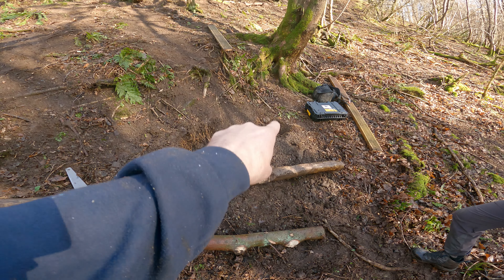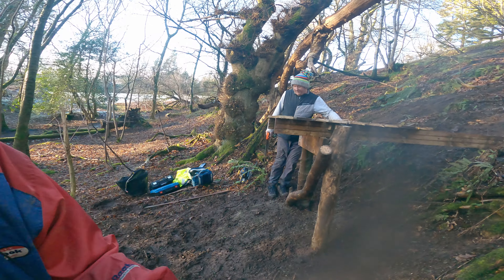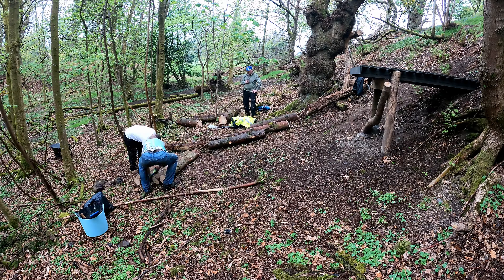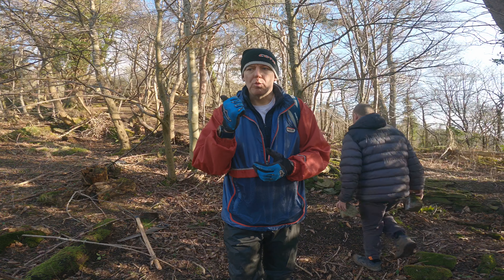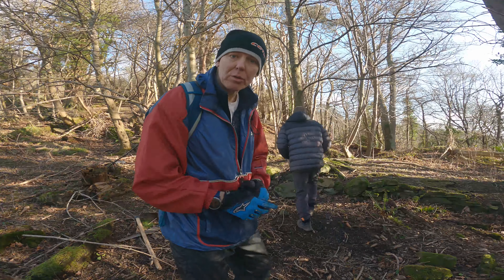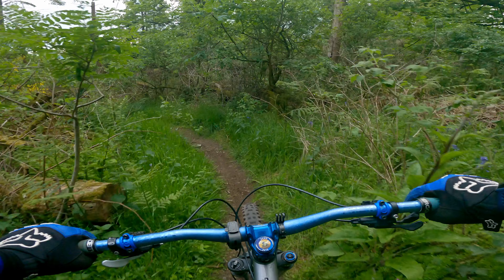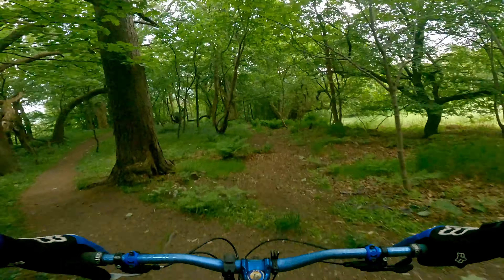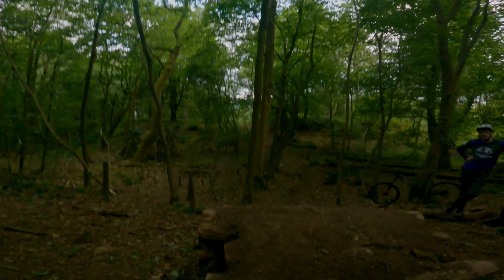We built a BRAND NEW trail. Part 2, and now we ride it!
This is the second part of the BRAND NEW trail build and this time we show the interesting bits, which are the drops!

Chapters
00:00 Introduction
00:39 Building the drop
04:48 Building the wall drop
07:39 Outro